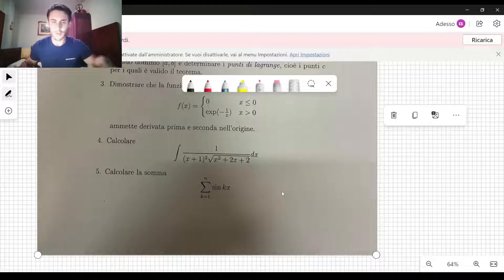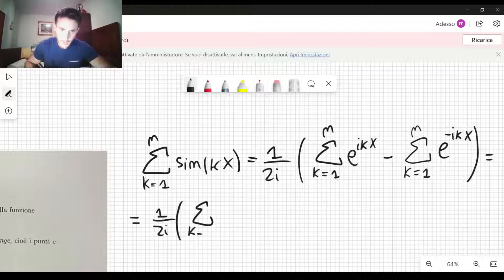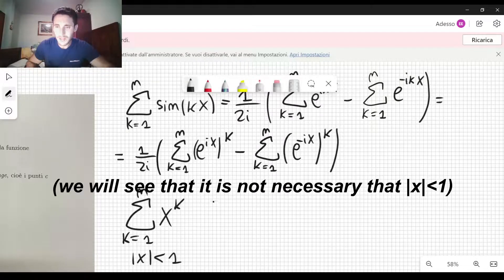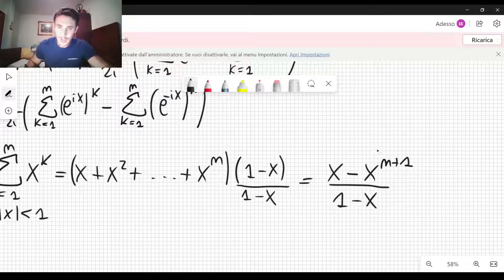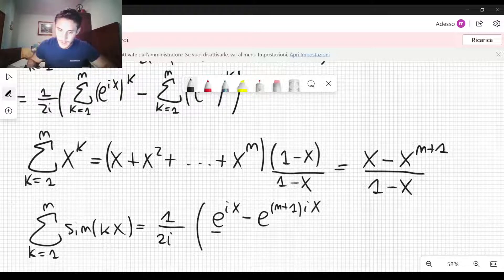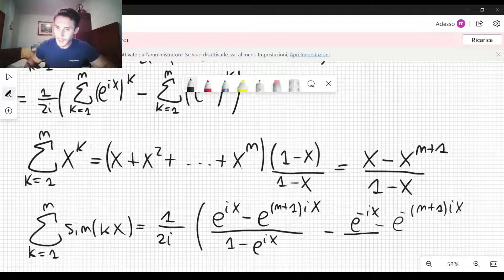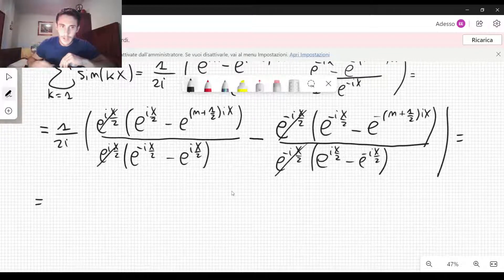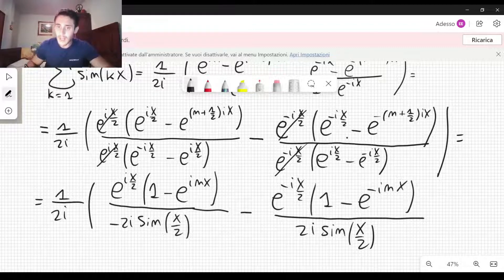Problem taken from an Italian Calculus exam: calculation of a sum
Fifth problem taken from an Italian Calculus exam.